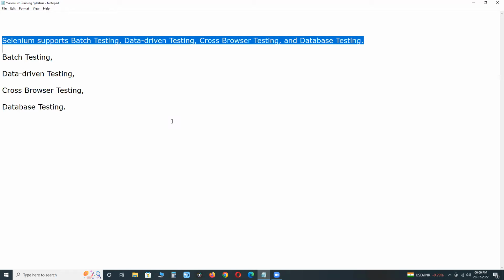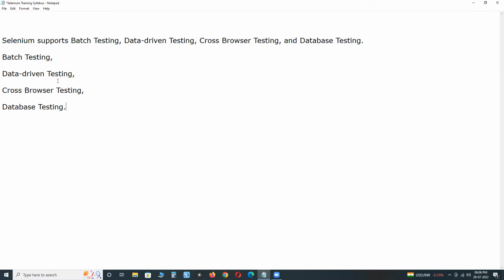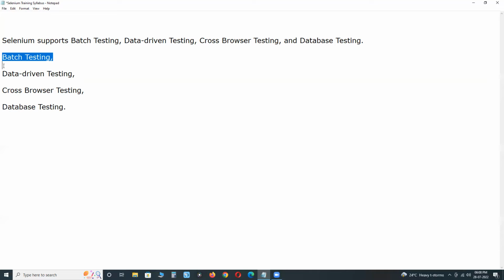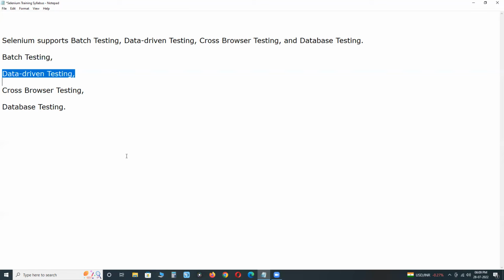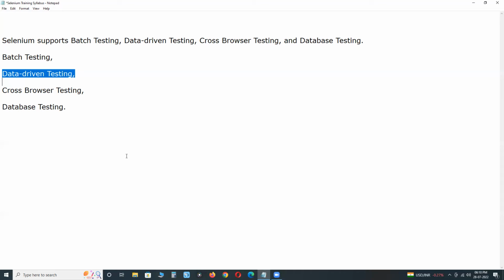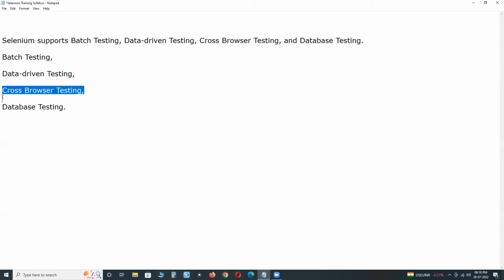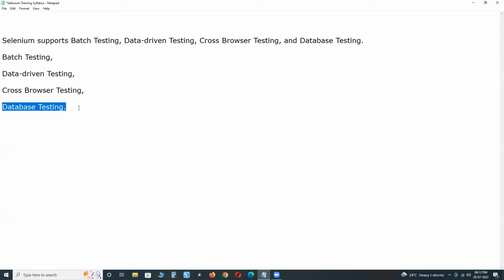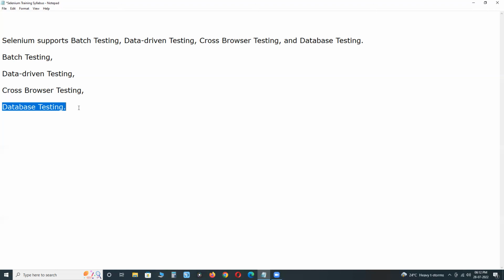Selenium supports Batch Testing, Data-driven Testing, Cross Browser Testing, and Database Testing.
What is Selenium?, Features of Selenium, Selenium History, Selenium Components / Selenium’s Tool Suite, Platforms supported by Selenium, Advantages of Selenium, Drawbacks of Selenium, Selenium Test Environment, and Selenium Test Process.
Batch Testing using Selenium,
Data-driven Testing using Selenium,
Cross Browser Testing using Selenium,
Database Testing using Selenium,
Selenium Tutorial for Beginners, Selenium WebDriver, Selenium Grid, Java for Selenium, TestNG for Selenium, and Selenium Automation Framework.